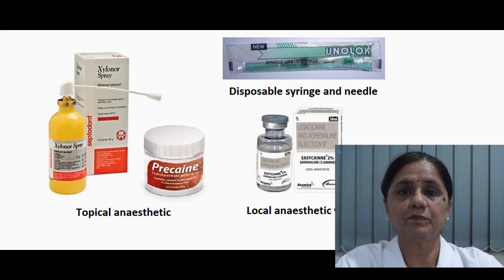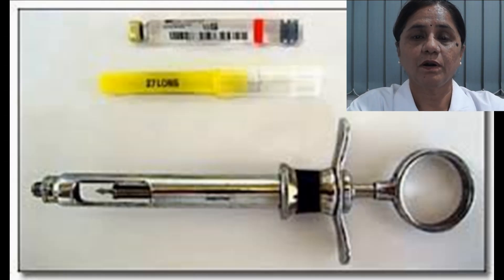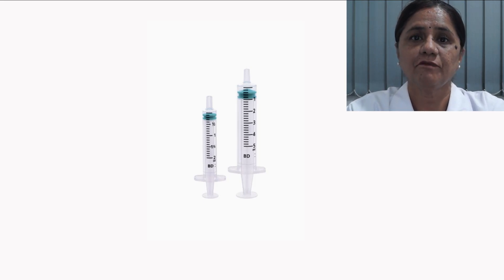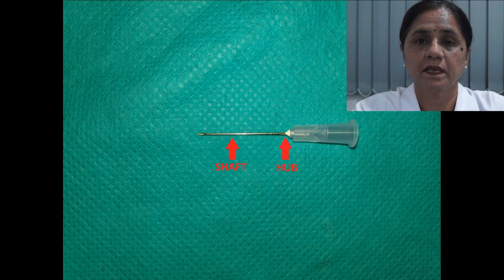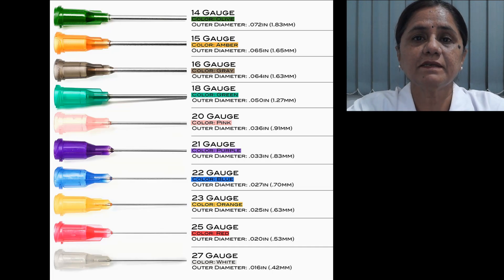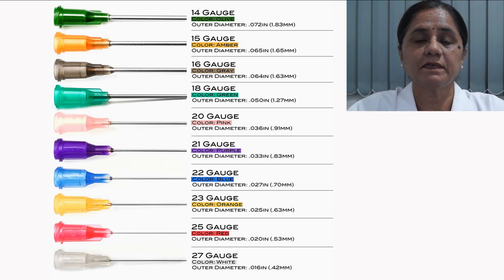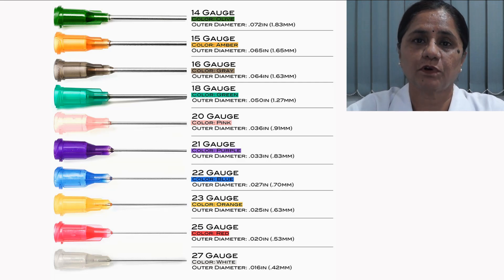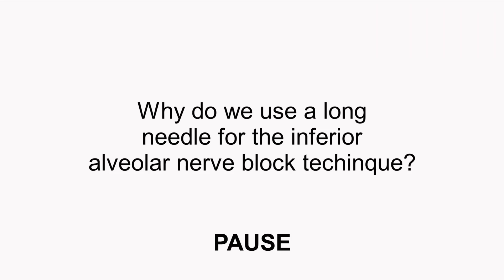Armamentarium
Faculty:
Dr. Usha Asnani
Professor,
Dept. of OMFS, MGM Dental College and Hospital

This is the second video in our four-part video series on Inferior alveolar nerve block.

We highly recommend that you follow the sections of videos in chronological order so as to gain the most out of this series.

If you missed our first video; you can see it by clicking this link: